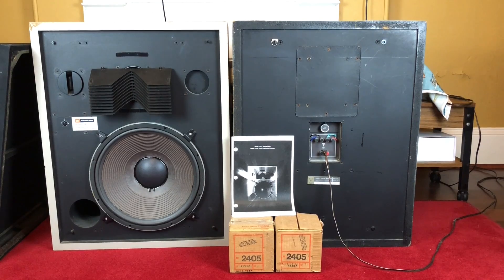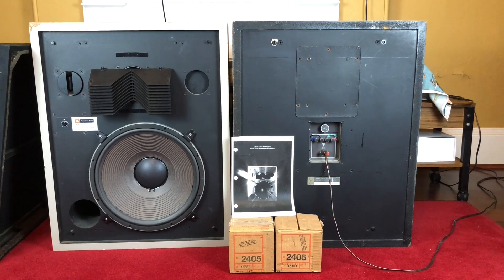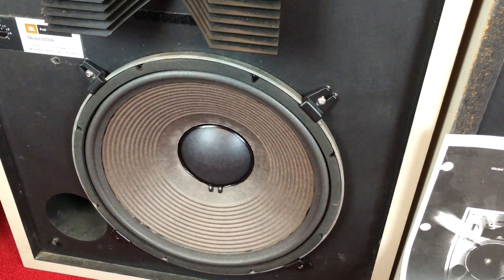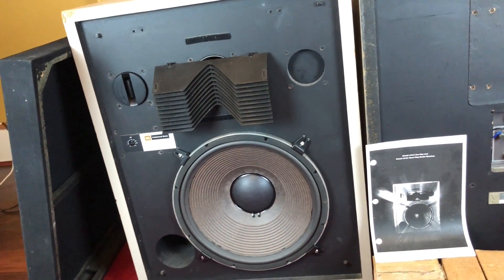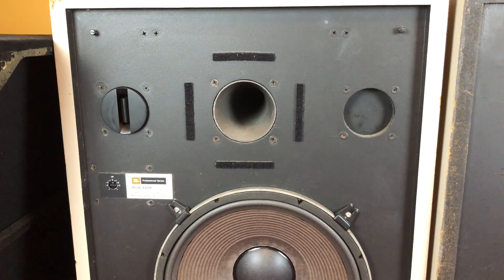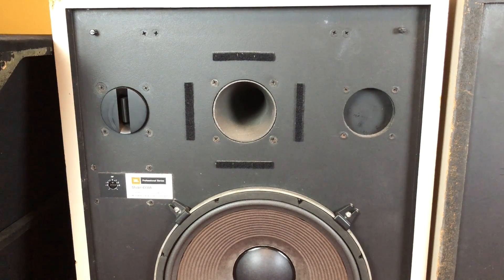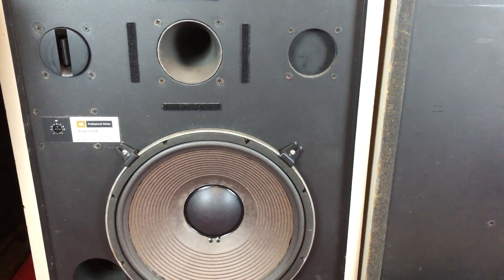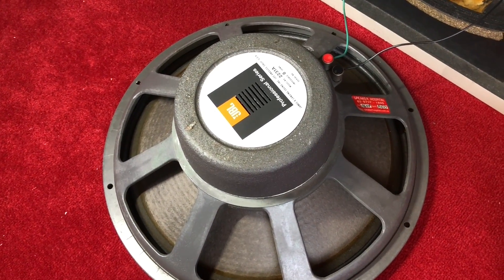JBL Speaker Upgrade - 4331A to 4333A conversion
How I turned my vintage JBL 4331A studio monitors into (almost) JBL 4333A 3 ways, using all JBL components.

This is a great improvement for what are already fantastic speakers.

Just to clarify, the L300 is not a domestic version of the 4333A. They are similar in that the L300 has the domestic versions of the various speaker drivers, ie woofer, compression driver / horn and tweeter. However the enclosure is quite different.

The components in this speaker are:

15" Woofer - 2231A
Compression Driver - 2420
Horn - 2312
Diffraction Lens - 2306
2 way crossover (for 4331A) - 3131A (4333A has a 3133A 3 way x-over)
Super tweeter - 2405
HF crossover - 3106